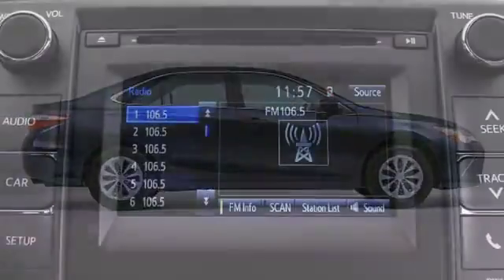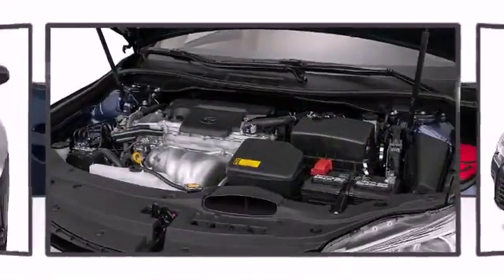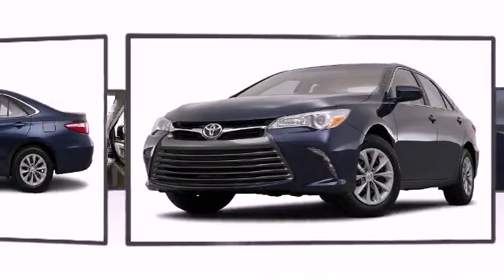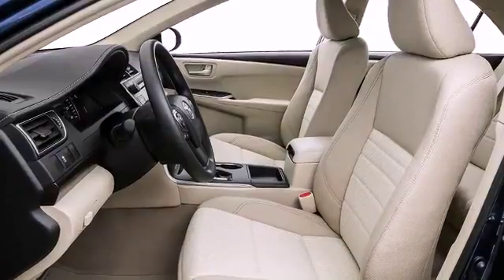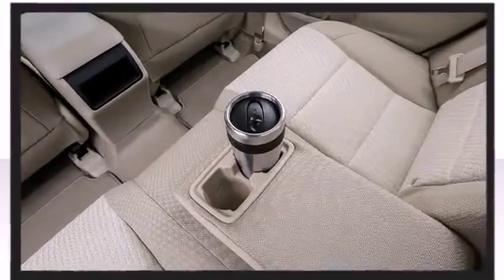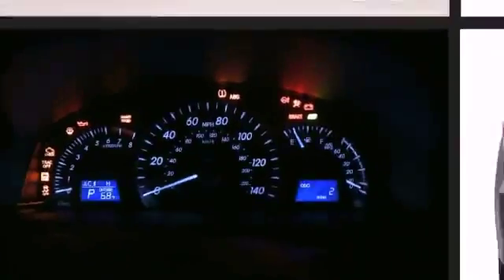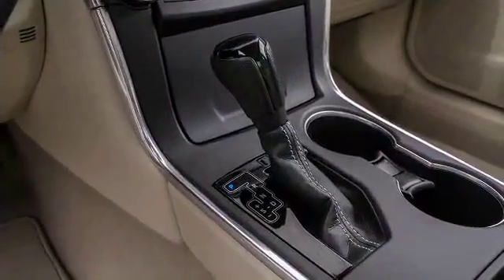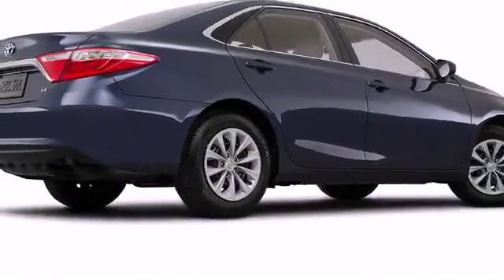2015 Toyota Camry Sedan